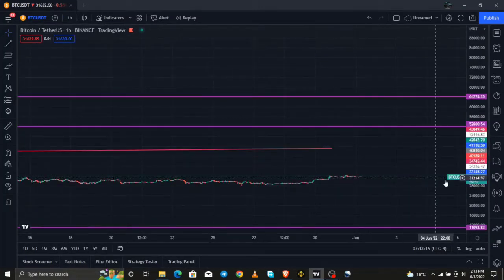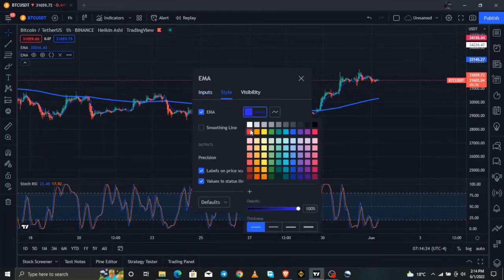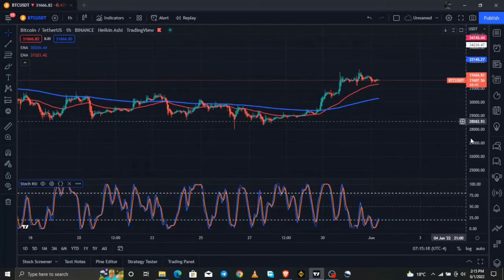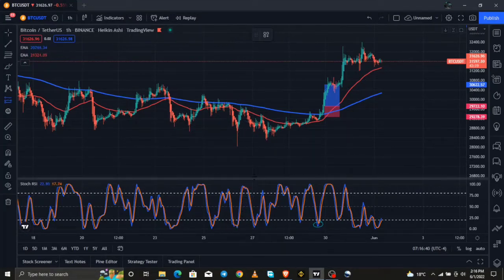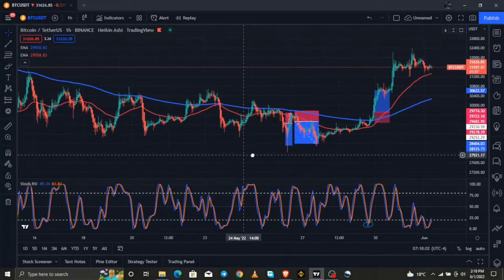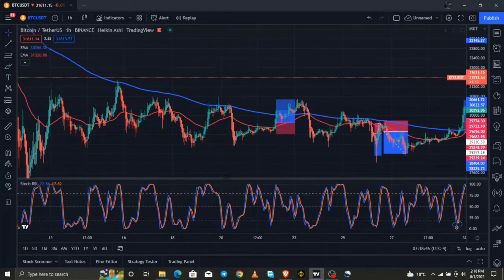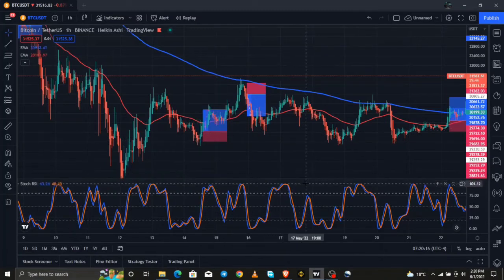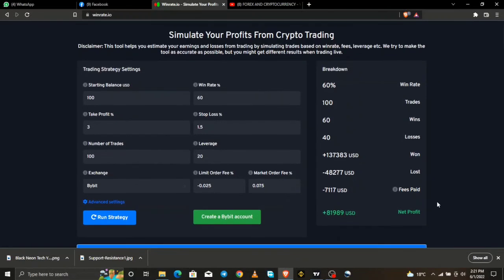Futures Trading Strategy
Learn a strategy with an edge.